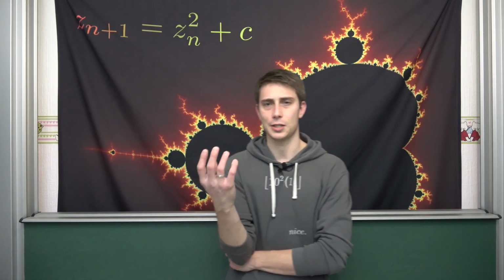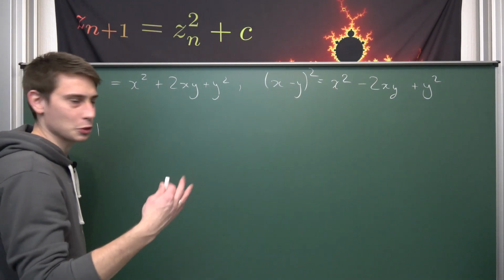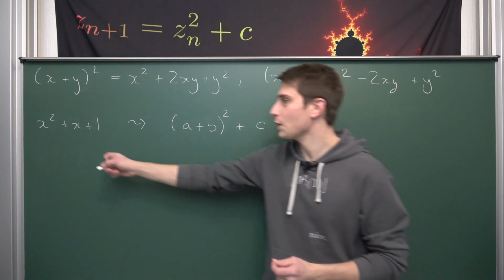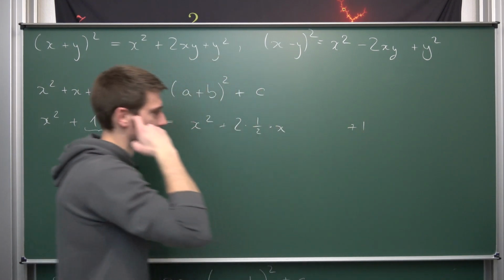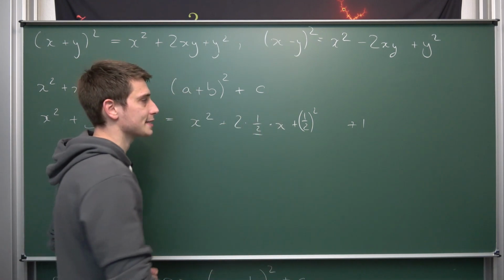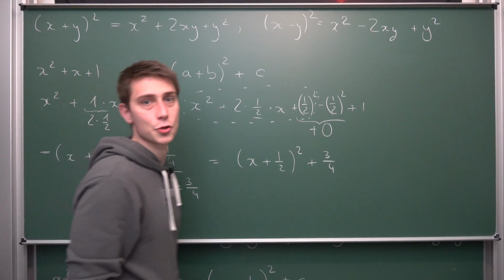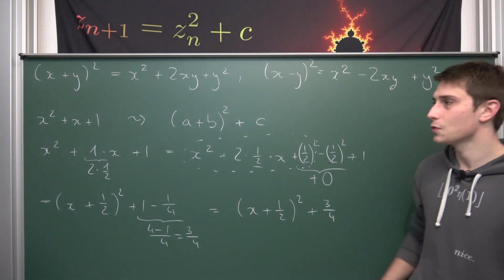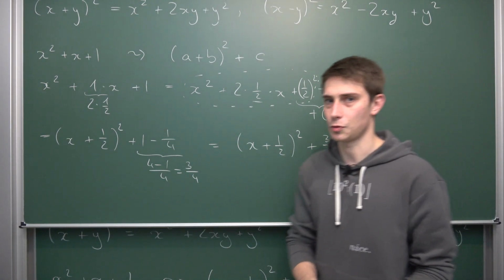Quadratic Functions #8 - Completing the Square Simply Introduced for Beginners using Examples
Today we want to introduce the so called completion of the square, which is a great tool to turn for example parabolas into some kind of binomial formulas and hence a Vertex form. We demonstrate the procedure on a monic polynomial. Enjoy! =)

Wanna send me some stuff? lel:

06731 Bitterfeld-Wolfen
Saxony-Anhalt
Germany